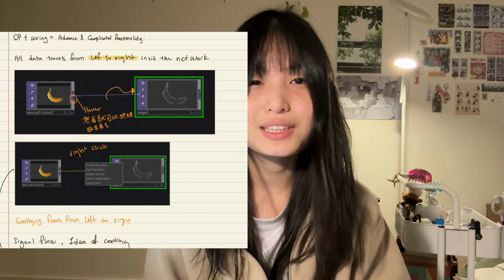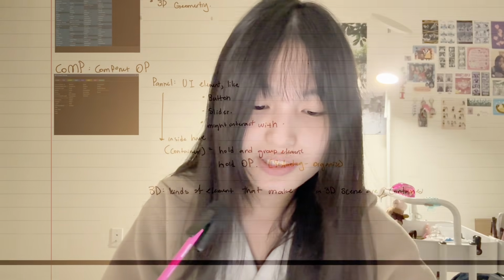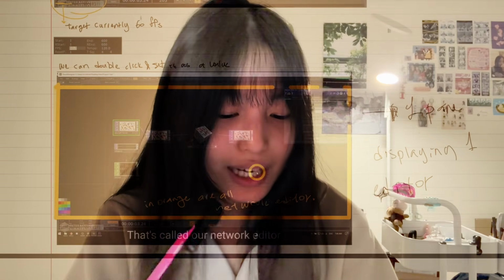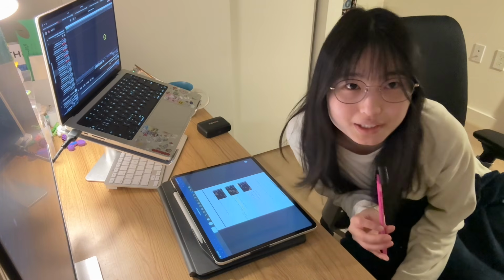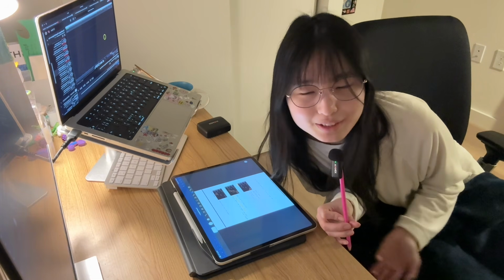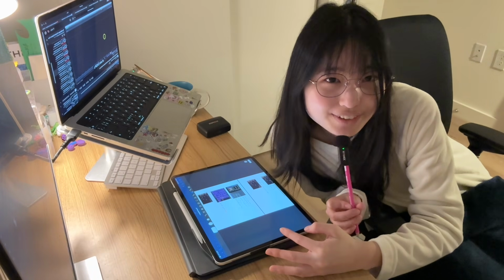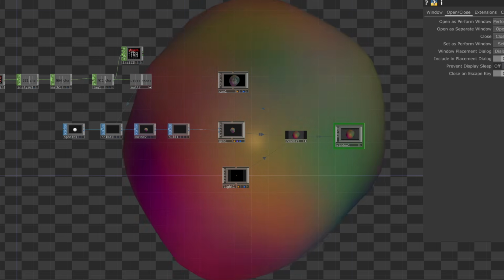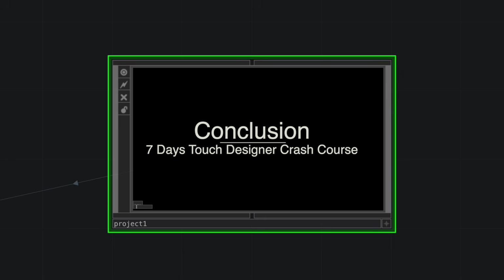Learning TouchDesigner for 7 Days — Here’s How Far I Got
Hello guys,
after a long time, I am finally back with talking videos.
In this video, I am learning the software TouchDesigner, a real time visual programming tool used to create interactive, generative, and audio reactive visuals. I documented the first seven days of learning it to see how far I could get. It was a really fun experience, and even after the seven days ended, I am still learning, just not as intensely.
In this video, I share how I study, how I take notes, and my daily reflections on what I got out of each study session. There might be more videos like this coming up.
And yes, I will hopefully be running this channel again.

intro 0:00 - 2:11

Day 1 2:11-3:01

Day 2 (OPs) 3:01-4:39

Day 3 (TOP) 4:49-5:48

Day 4 (CHOP & COMP) 5:48-7:32

Day 5 (DAT)  7:32-8:17

Day 6 (SOP) 8:17-9:36

Day 7 (Output) 9:36- 10:29

Conclusion 10:29-11:05